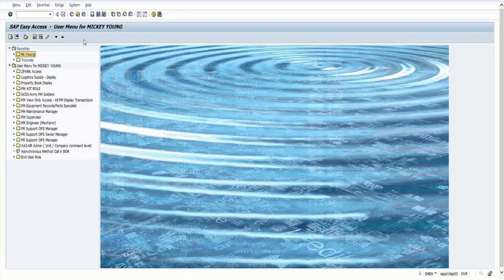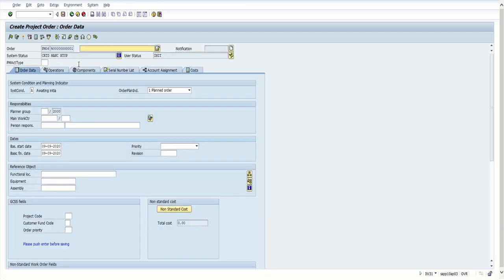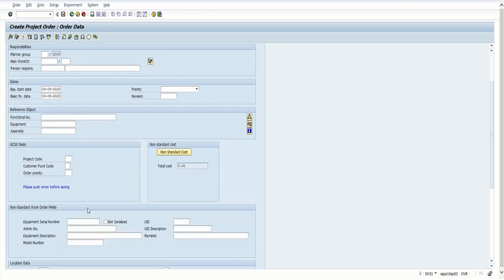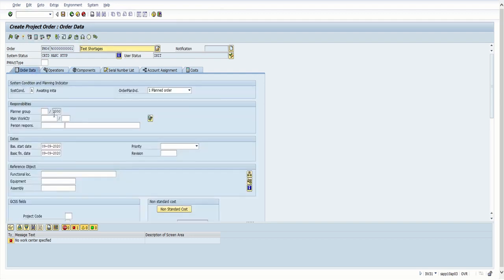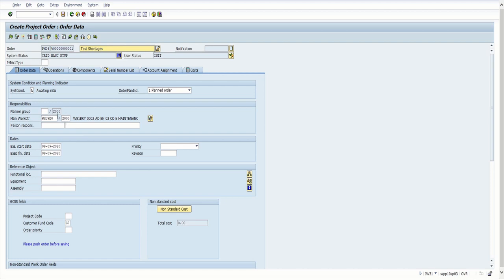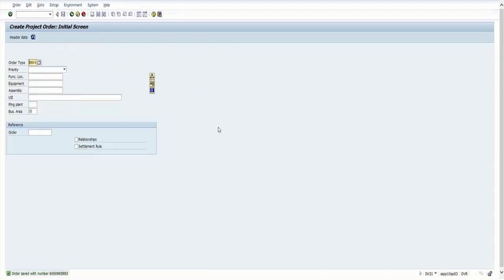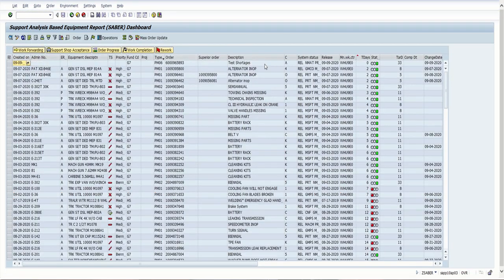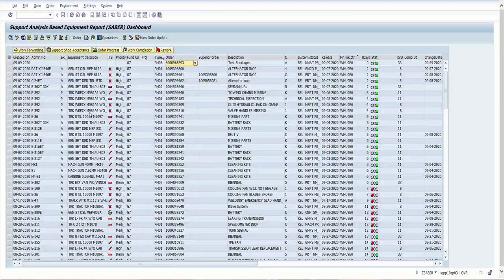Create a Project Work Order / GCSS-Army